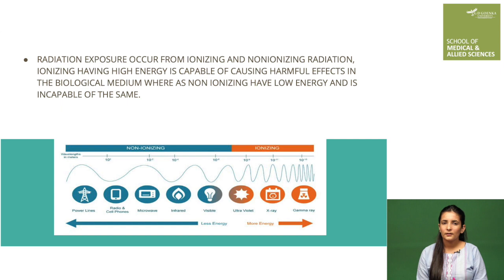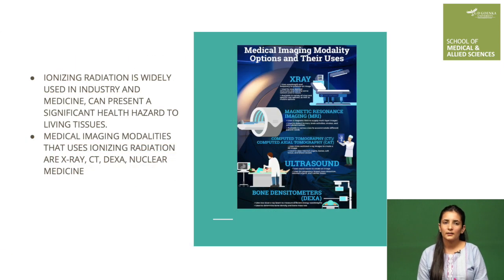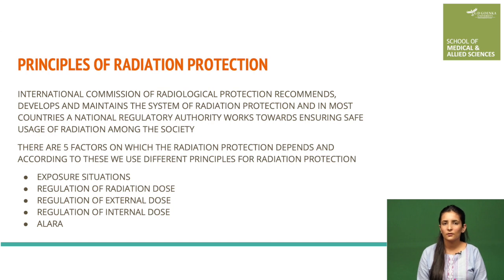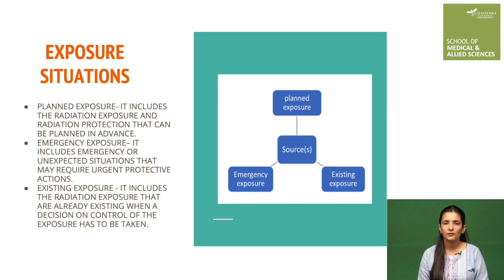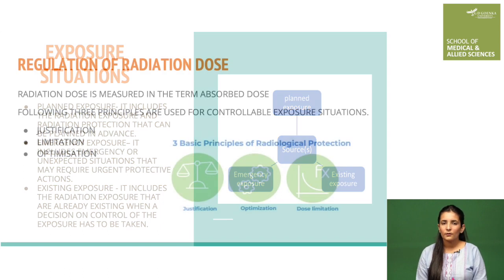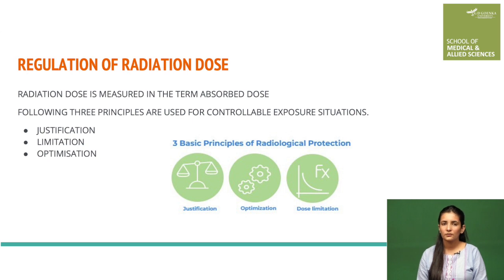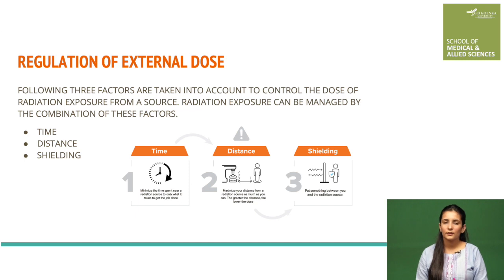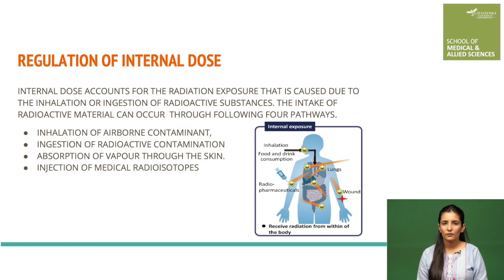Radiation Protection: Protection of Harmful radiations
This video gives an overview about:
1. Radiation and its type and importance in the medical field
2. Principle of radiation protection
3. Radiation exposure situations
4. Regulation of radiation dose